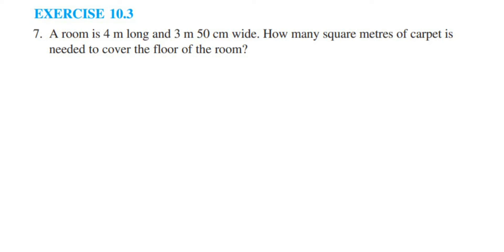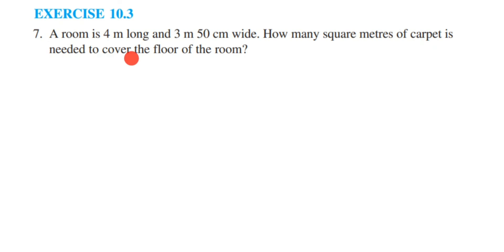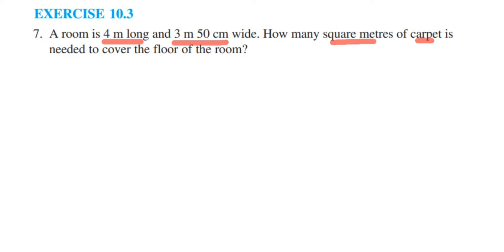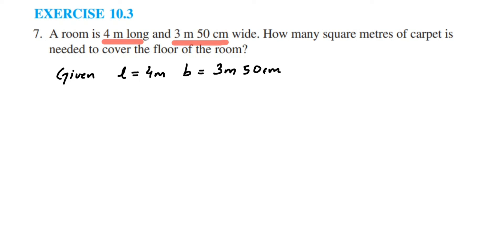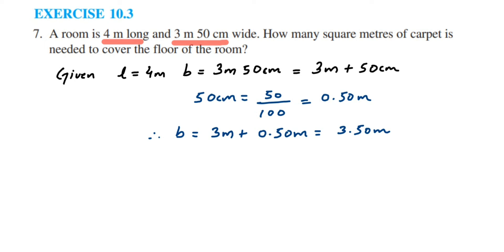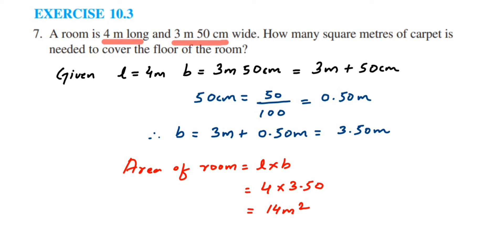7q Ex10.3 Mensuration Class 6.A room is 4 m long and 3 m 50 cm wide. Howe many square metres......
A room is 4 m long and 3 m 50 cm wide. Howe many square metres of carpet is needed to cover the floor of the room?